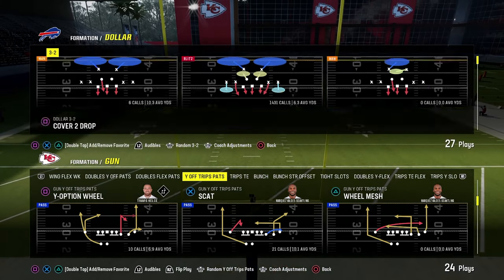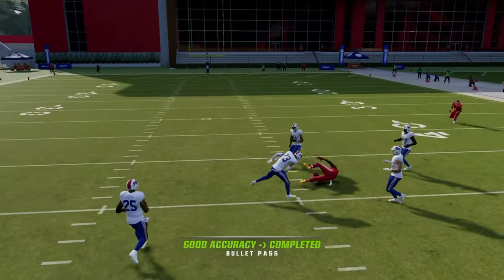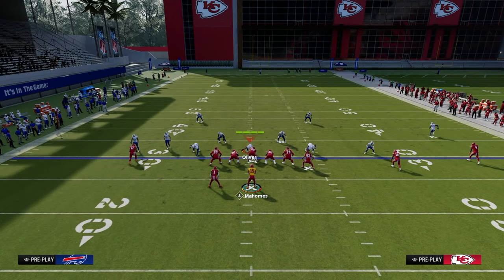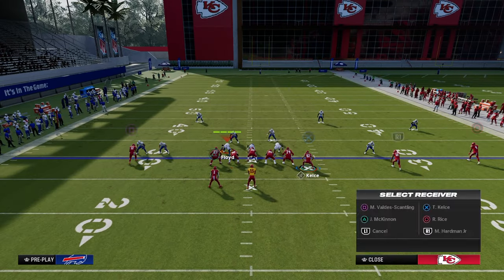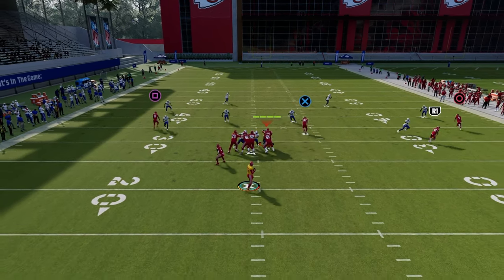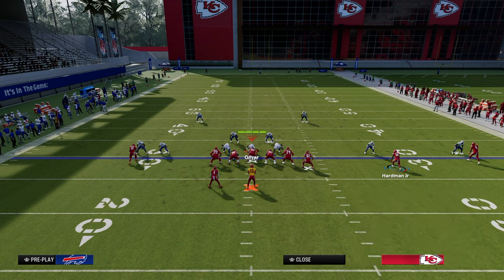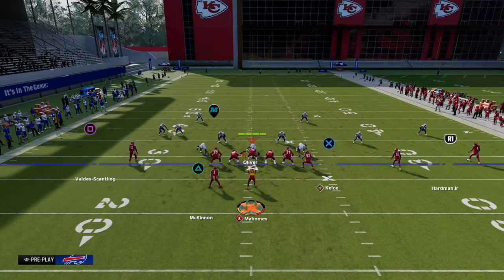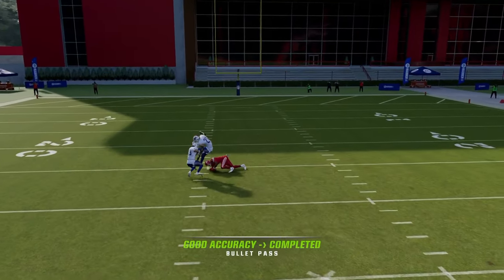Why This Offense Creates PERFECT Spacing